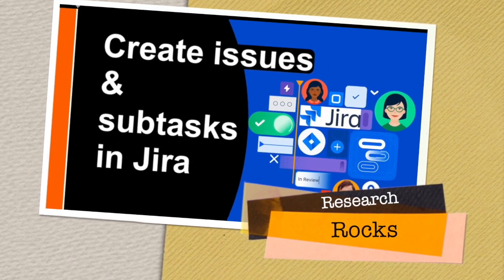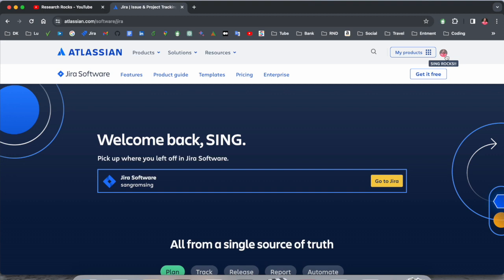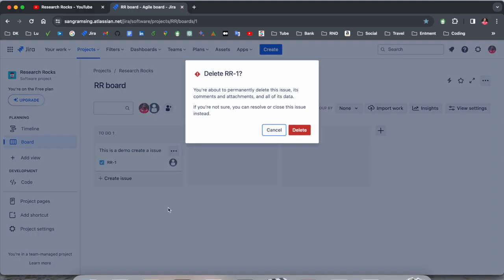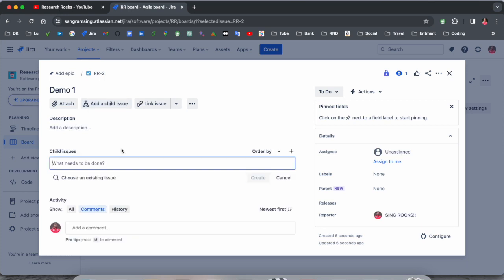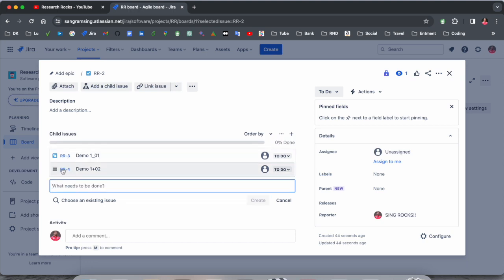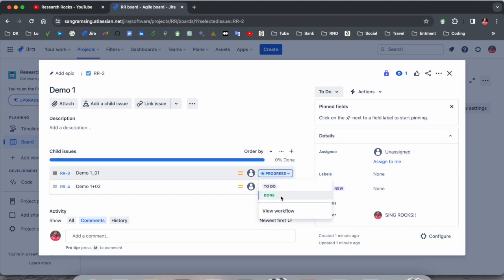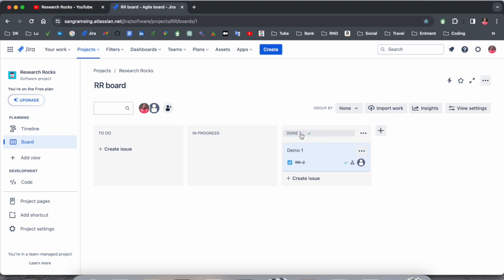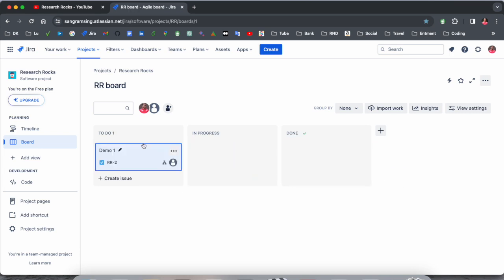How to Create issues and subtasks in Jira | Child issue in Jira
We'll see in this video, The building blocks of any project are issues. Issues act as the packets of work that travel through their respective workflows within their projects until the work is completed.